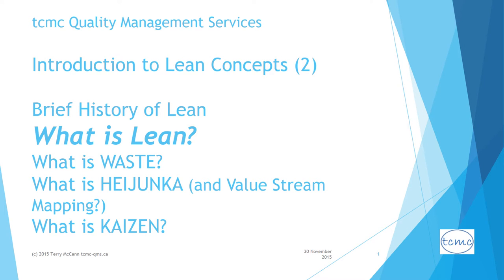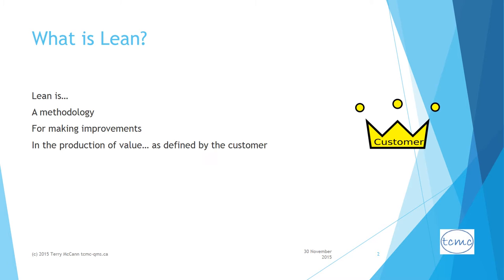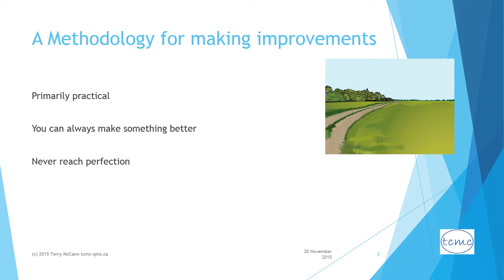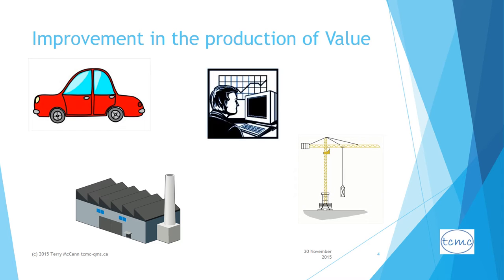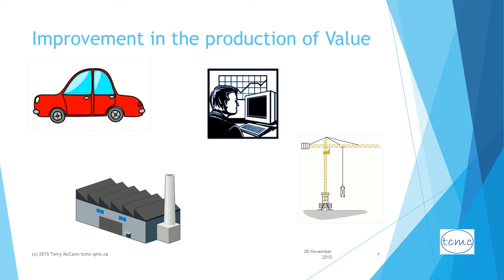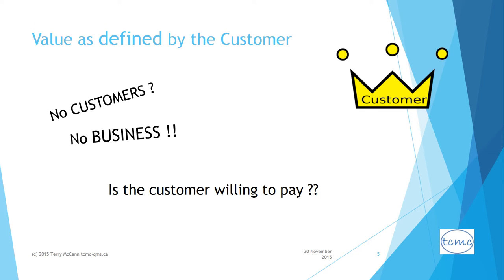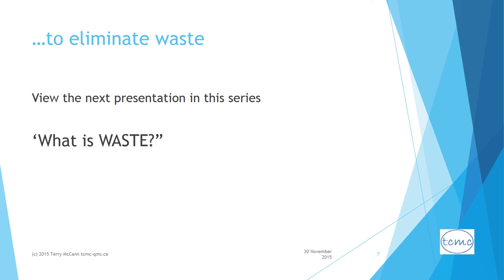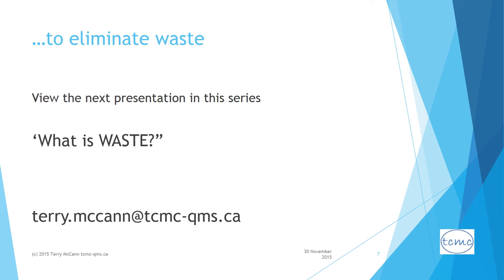What is Lean? Introduction to Lean Concepts - 2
The second in a series of five videos introducing the basic concepts in lean. The full series consists of:
Brief History of Lean
What is Lean?
What is WASTE?
What is HEIJUNKA (and Value Stream Mapping?)
What is KAIZEN?